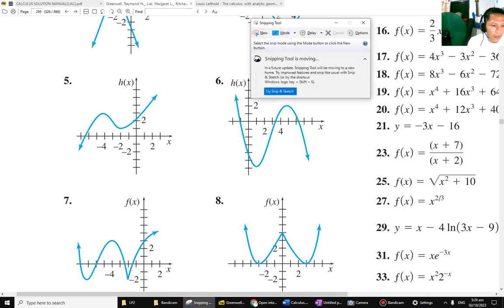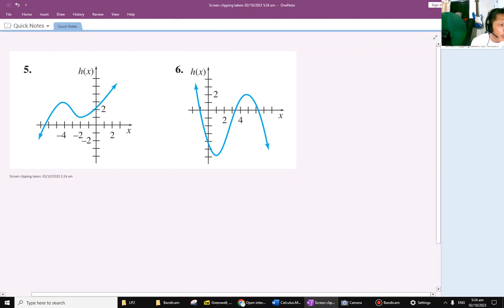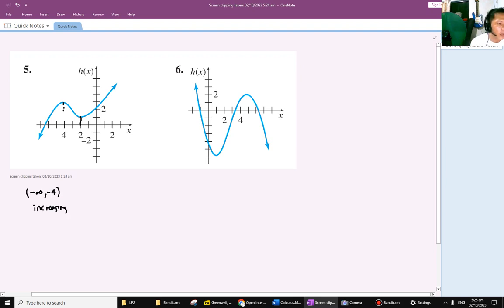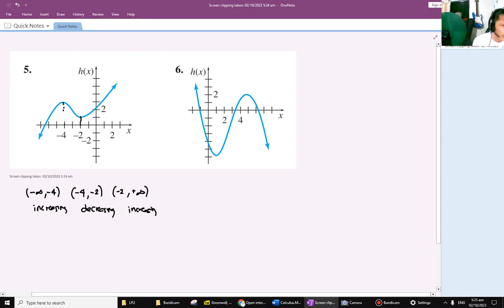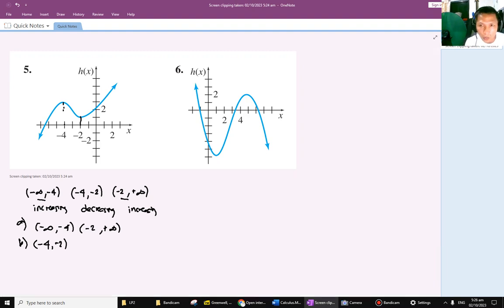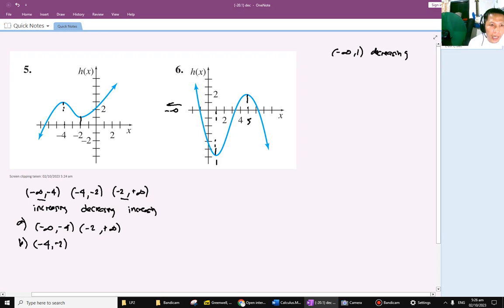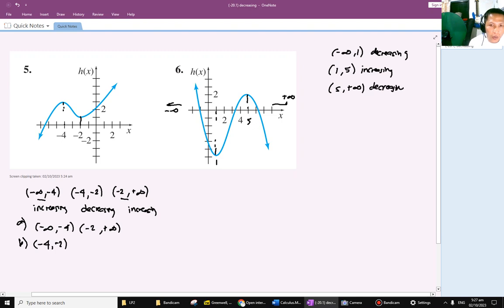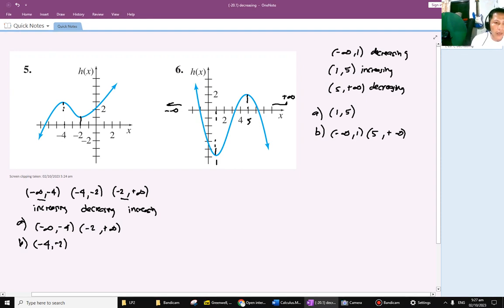Calculus 2 2